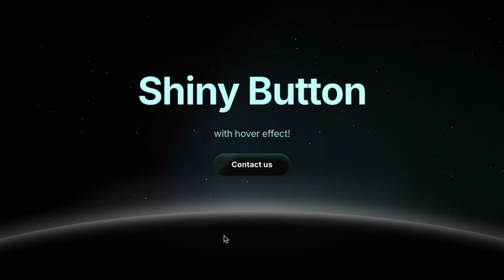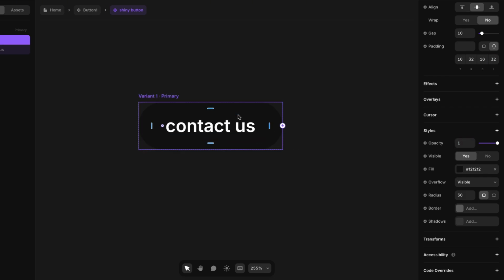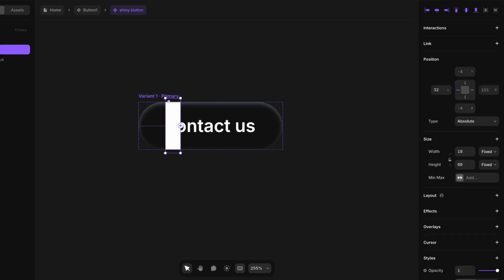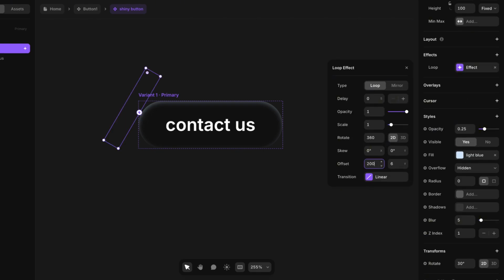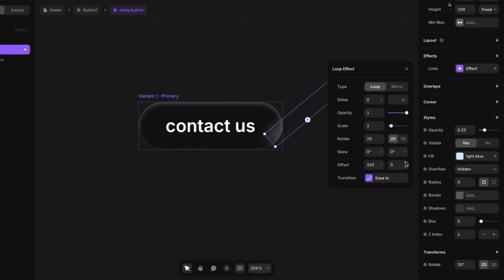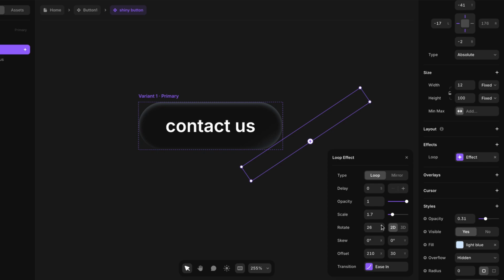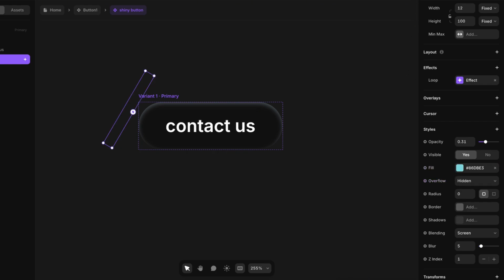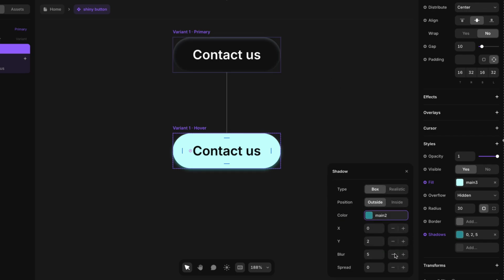Learning Framer 01. Shining loop button with hover effect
Hello world,
I created this channel to share what I learned for building digital products.

[Framer]
Recently I started to use Framer to make a website, and was amazed of the flexibility and usability of the tool. I have tried various web builder tools before but always was blocked by the learning curve or the feature limitations.
It has only been a couple weeks since I started Framer, but I have only been more impressed the more I use it. It is an amazing tool and I plan to explore it more!
I will share more features and tips that I learn along my Framer journey :)

[Shining loop button]
With this shiny button effect with the hover state, I was able to upgrade my website design by emphasizing the main CTAs beautifully. It might be too strong of a visual effect in some cases, but if used well I think such effect can encourage the user to be more excited to click on the the shining CTA!